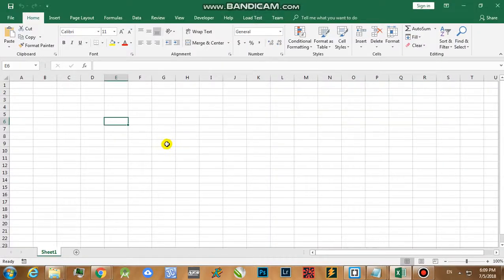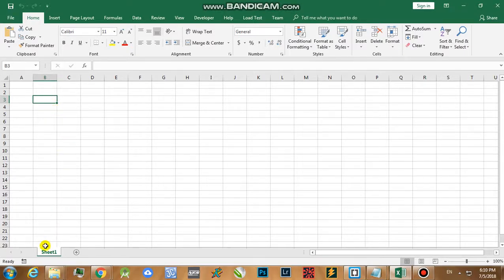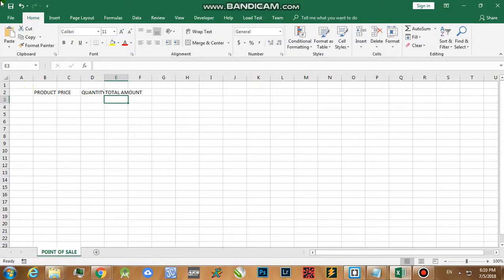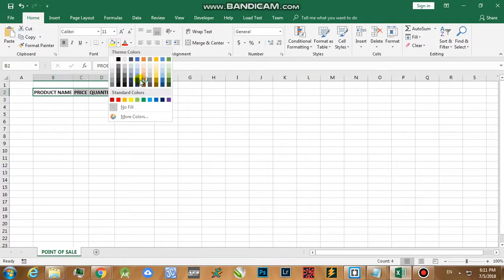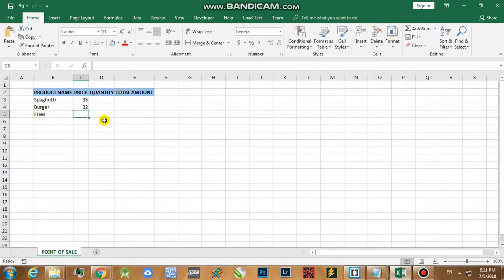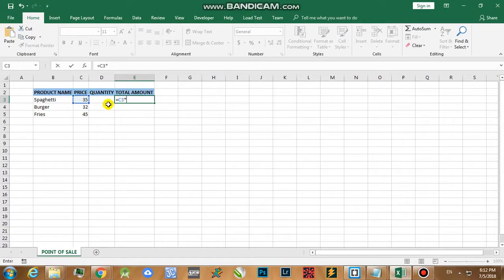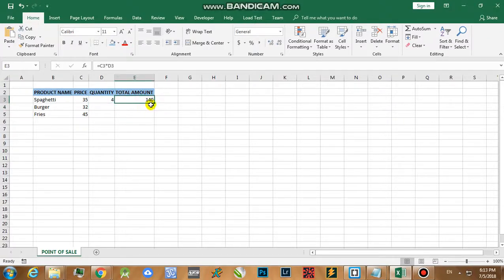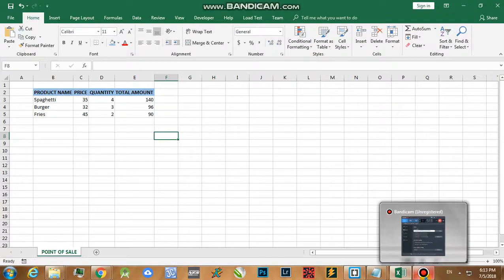How to make a basic cashier in excel.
Learn the very basic in Microsoft excel, No experience needed!